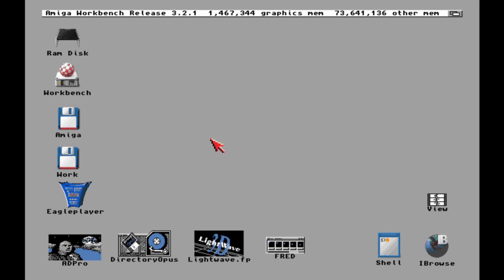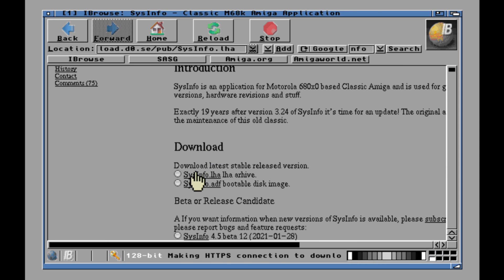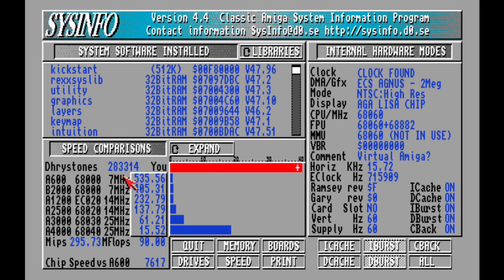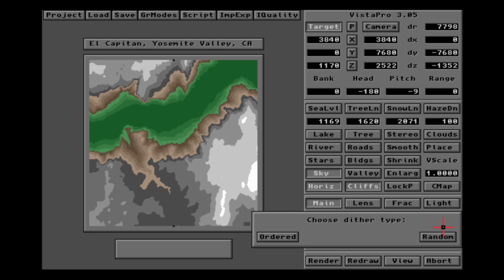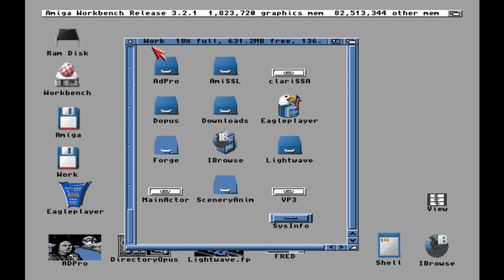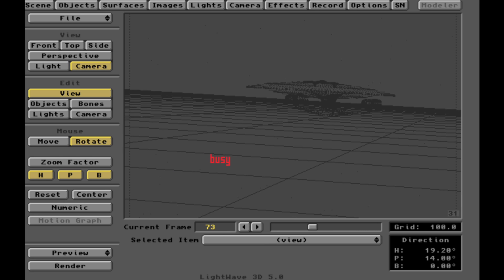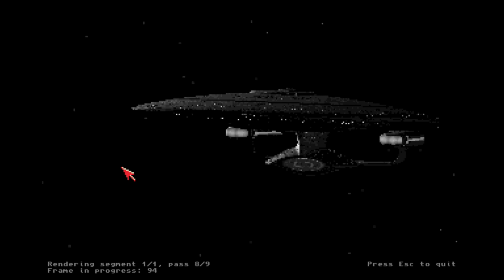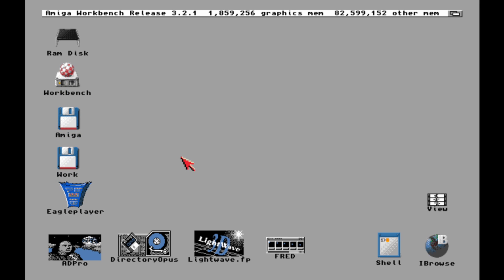Amiga FSUAE on an Apple M3 iMac!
Amiga on a Mac! Latest and Greatest?